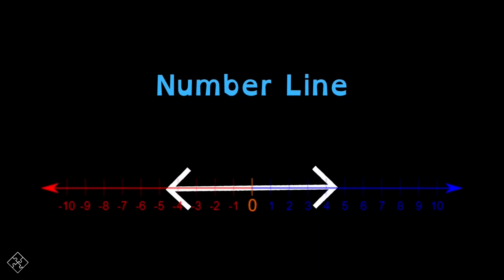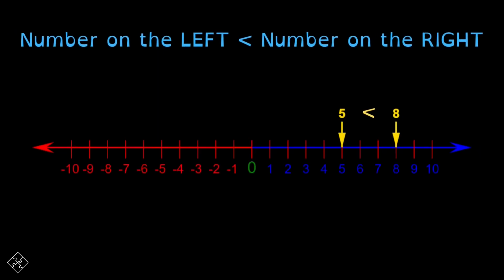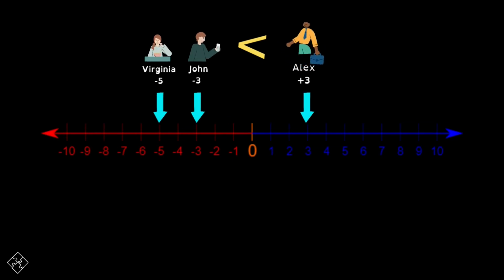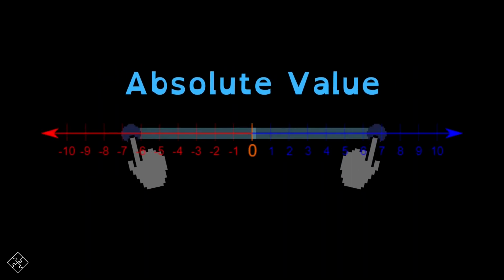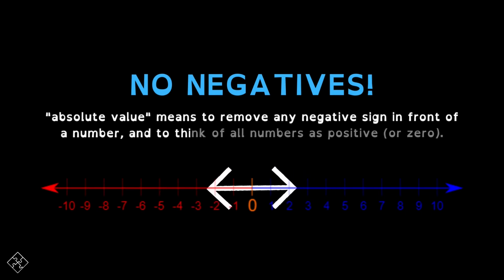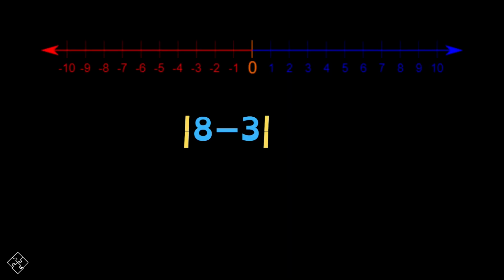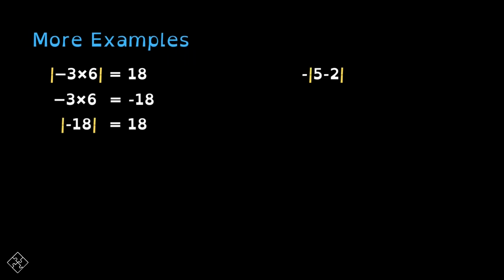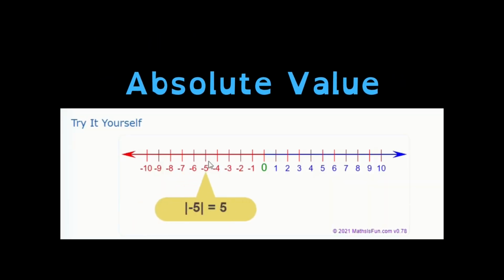M7 2.3 - Absolute value of a number